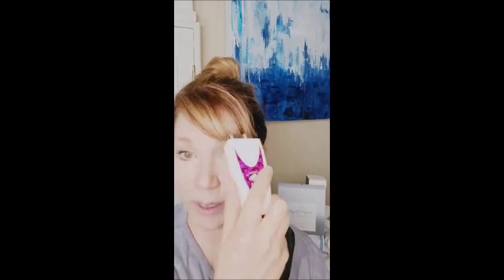MICROCURRENT: Look 10 Years Younger - Eyes - Lips - Wrinkles (Tips You May Not Know)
You already (likely) know that microcurrent can help lift and sculpt your cheeks and eyes.

But did you know you can use it to:

-Wake up tired eyes
-Increase blood flow
-Help fill in under-eye circles
-Plump up lips
-Turn  up the corner of mouth
-Smooth and "iron out" wrinkles and fine lines

I go over several ways you can use microcurrent (I use the Clareblend Mini) to help "micro sculpt" and tone!

AGELESS E-CLUB SUBSCRIBER ONLY INSIDER TIPS: Get instant discounts on all cutting-edge skincare!